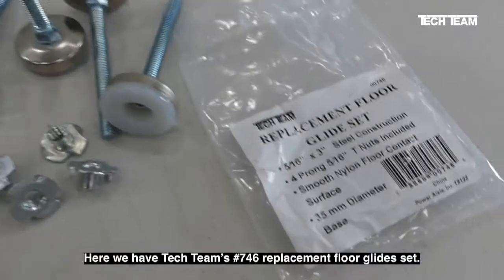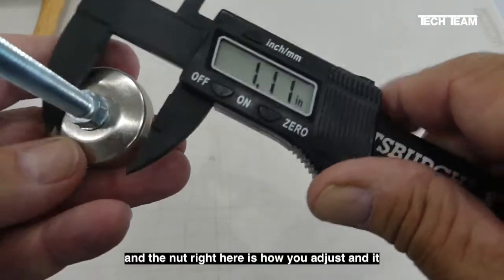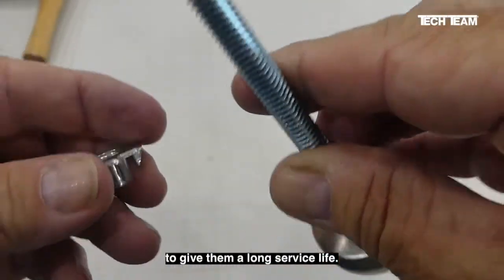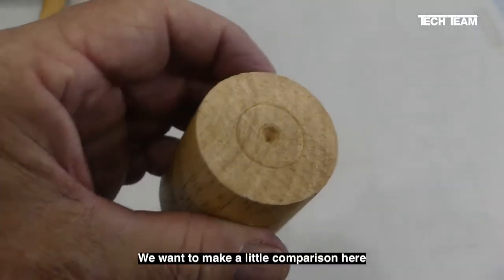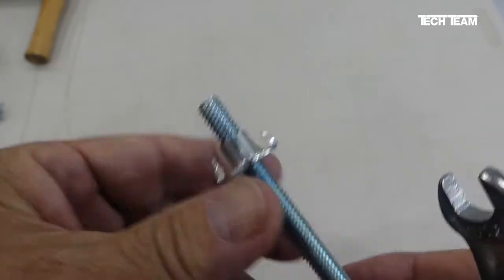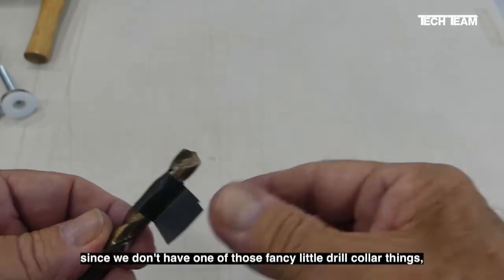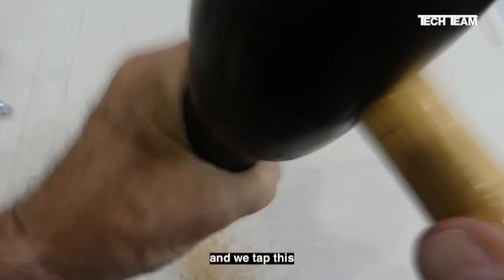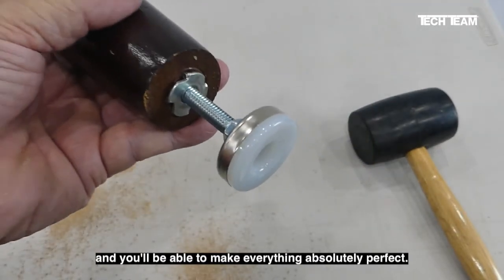How To Install Guides & Levelers On Wood Furniture And Work Benches - Use Tech Team's 00746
- Amazon Link

Tech Team's 00746 Furniture and Work Bench Leveler Legs and Glides, Protect Flooring from Chairs, Tables, Work Benches, Cabinets, Nylon Feet, 3” Stem, 5/16” Thread, 4 Pieces, Includes 4-Prong T-Nuts

Tech Team’s 00746 leveler legs and glides are the perfect replacement for broken furniture feet and for leveling uneven furniture. They allow a person with basic homeowner tools and skills to quickly and easily level all types of furniture, cabinets, and work benches in offices, homes, bedrooms, and kitchens. The industrial grade nylon glide reduces friction and noise when sliding or moving furniture. The levelers are perfect on hardwood floors, tile, laminate, carpeting, and rugs. The nylon glide surface will not mar, dent, or scratch and the threaded stems  are made from solid steel with a smooth sturdy foot and can adjust up to 2 ¾” in height on a 5/16” x 3” tall threaded stem with an integral 7/16 inch hex nut for leveling without having to disturb furniture .4 -  4 prong 5/16” T-nuts makes the set perfect for new or repair installation. Smooth nylon floor contact surface with steel stem and T-nuts. The set includes 4 glides and 4 T-nuts.